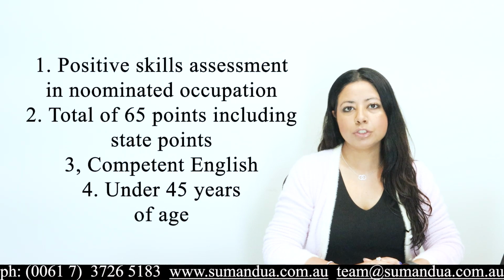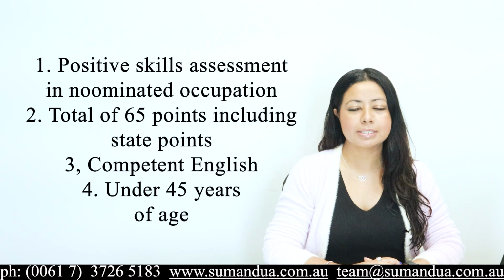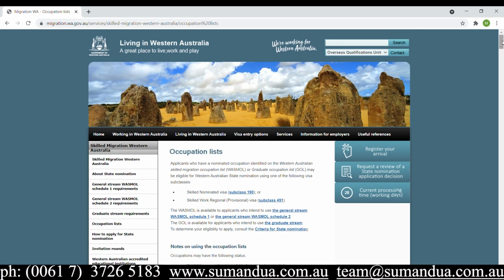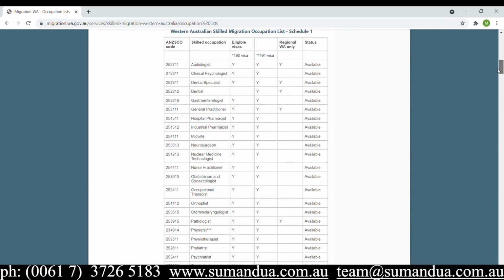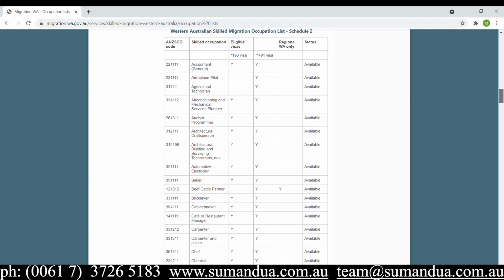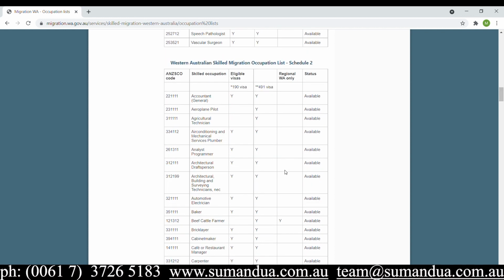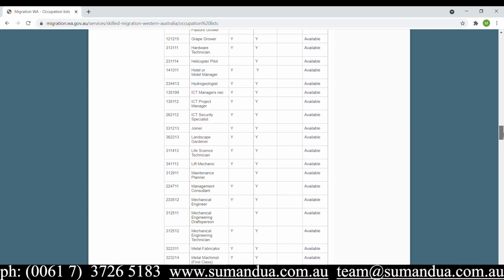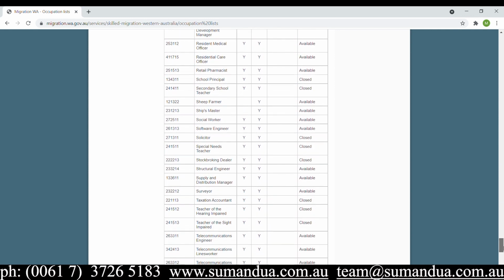Western Australia State Nomination updates 190 and 491 visa for 2021-2022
In this video sumandua has explained the WesternAustraliaStateNomination requirements for 190 and 491 visa for 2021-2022.

Regional WA postcodes:6041 to 6044, 6084, 6207, 6213, 6215 to 6537, and 6560 to 6770.

Please add your questions in the comment section and I will try my best to reply.